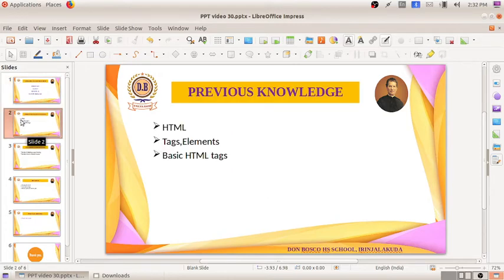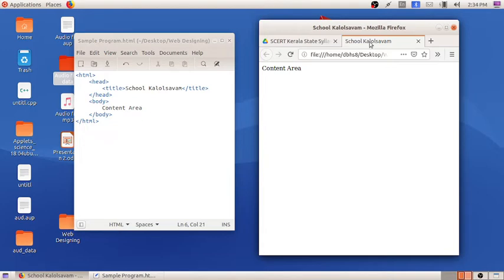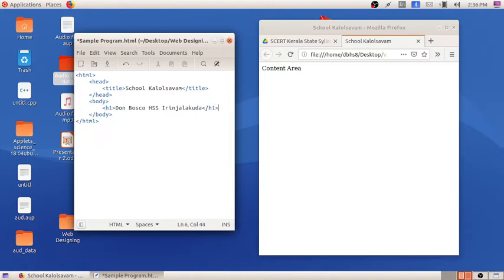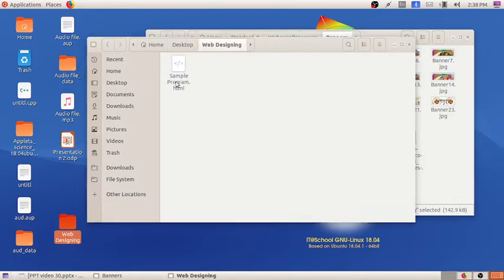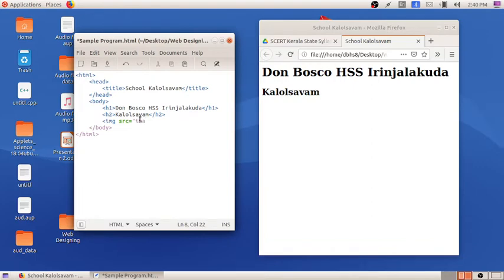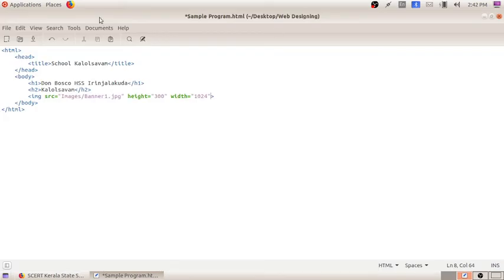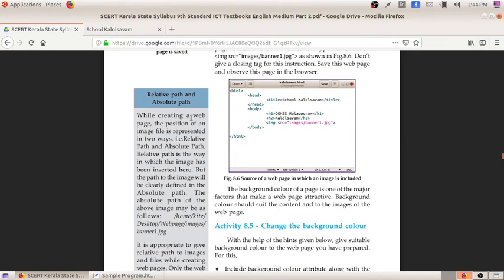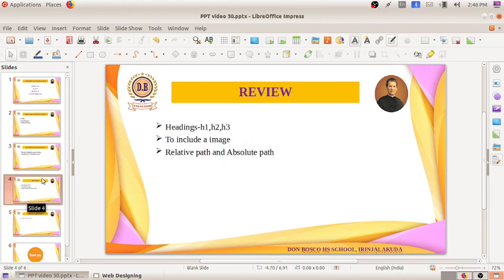ICT 9 Video 34 Babitha